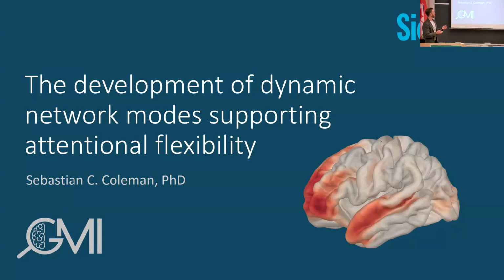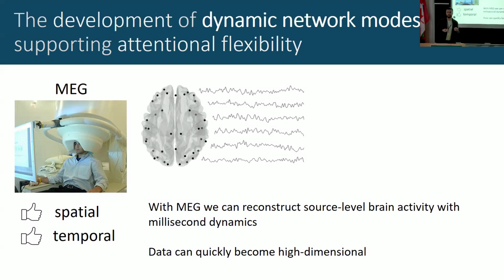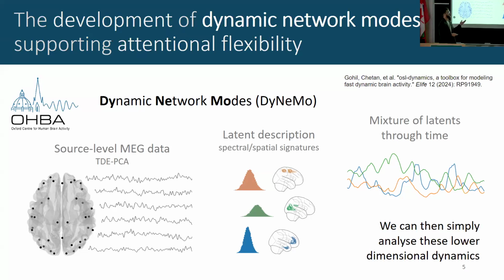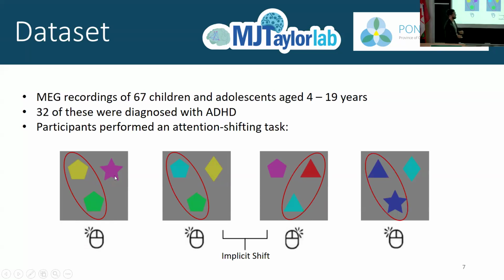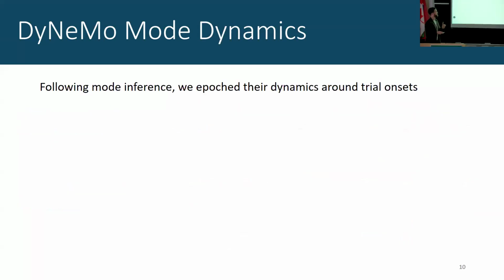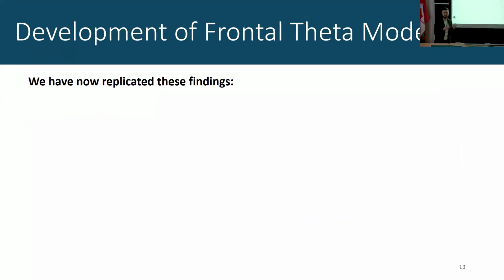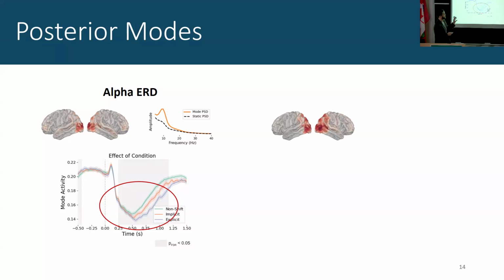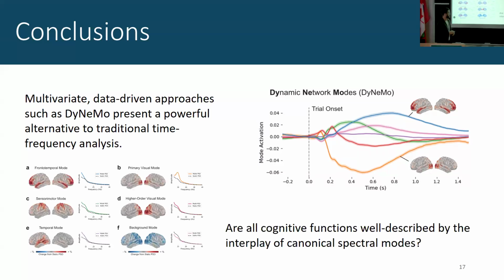The Development of Dynamic Network Modes Supporting Attentional Flexibility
Sebastian C. Coleman, SickKids